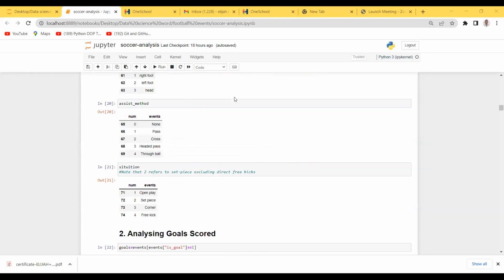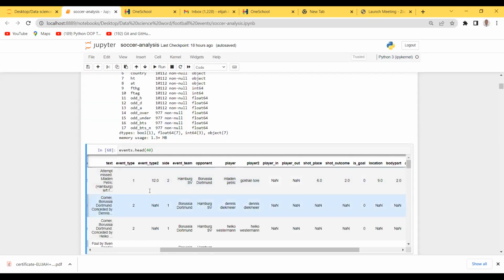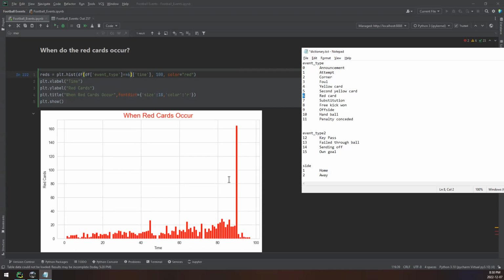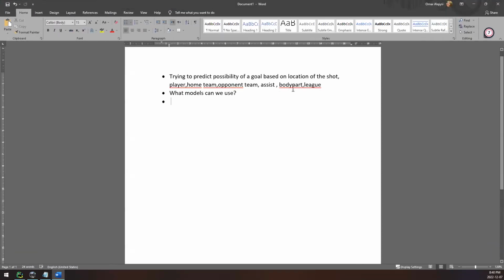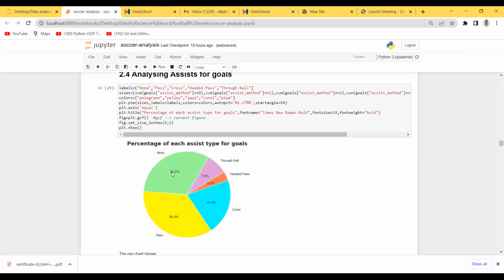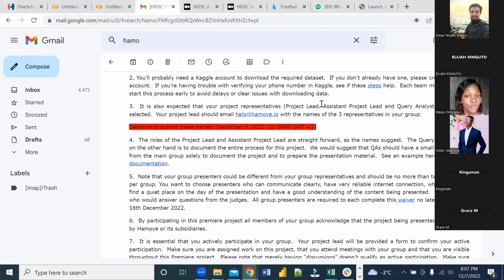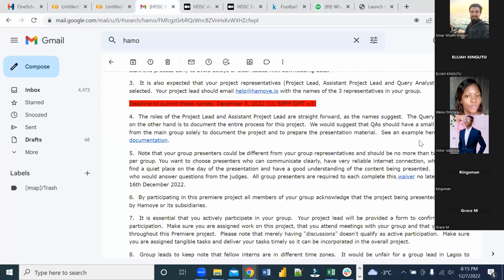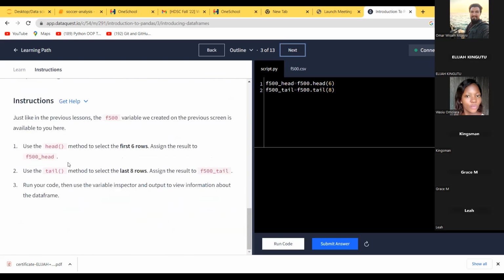XGBoost team 2nd meeting